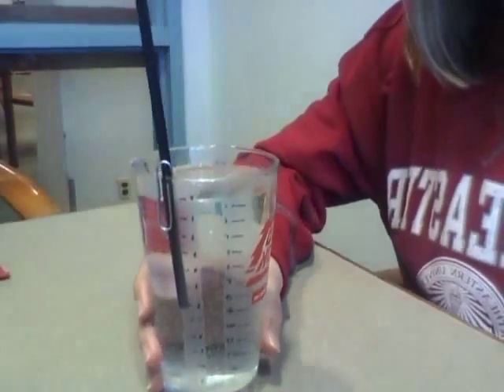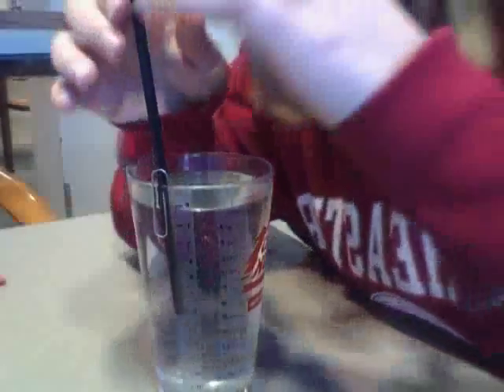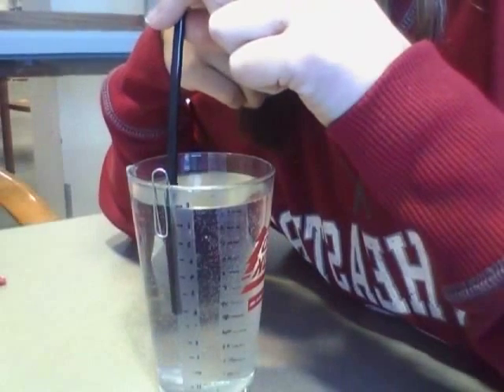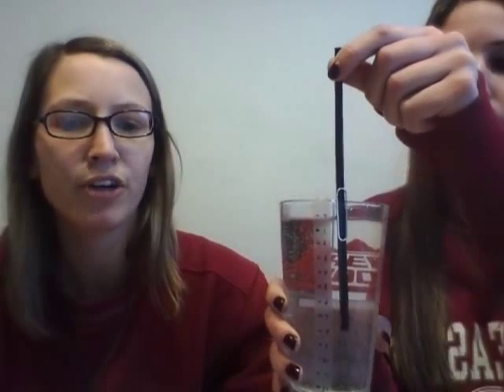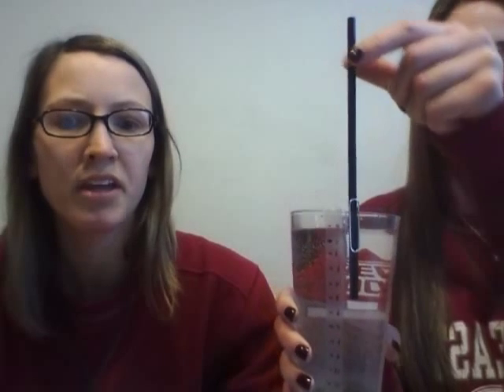Speech Science: How to Make a Homemade Manometer